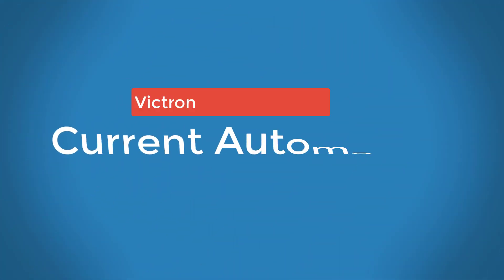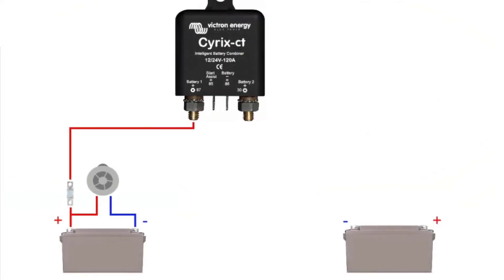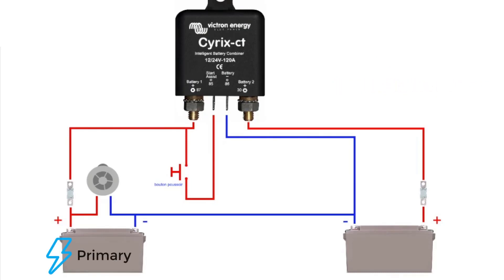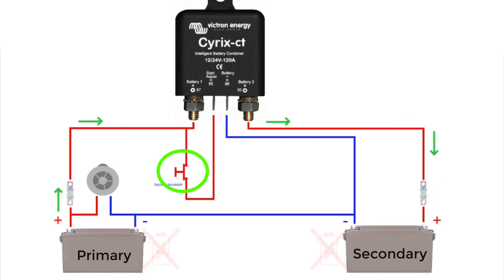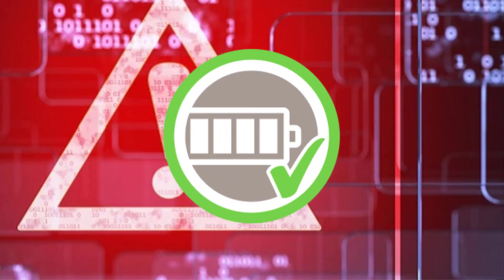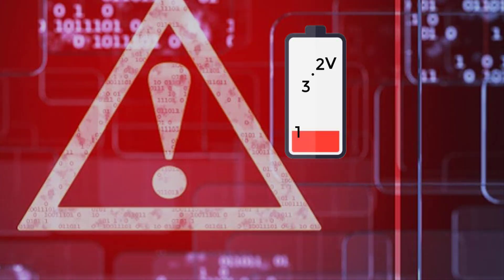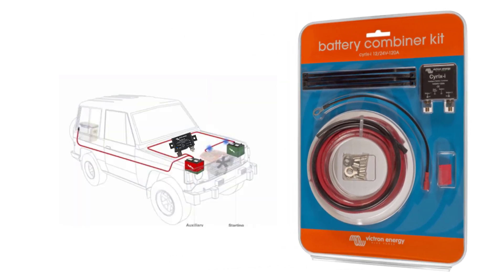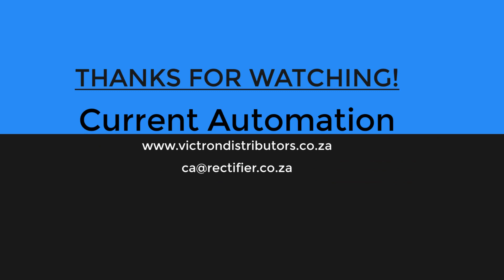Cyrix battery combiner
The Cyrix Battery Combiner is a microprocessor controlled heavy duty relay that automatically connects batteries in parallel when one of them has reached a pre-set voltage (indicating that the battery is being charged), and disconnects when the voltage decreases below float level (indicating that one or more batteries are being discharged). Cyrix Battery Combiners are an excellent replacement for diode isolators. The main feature is that there is virtually no voltage loss so that the output voltage of alternators or battery chargers does not need to be increased.